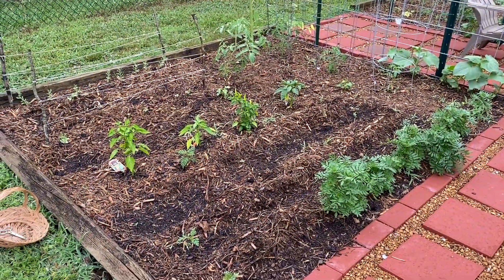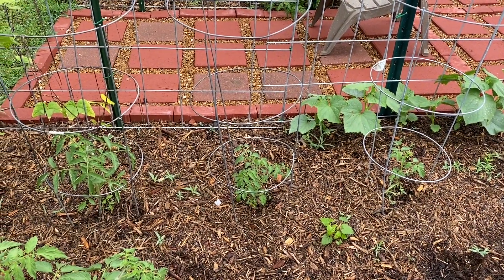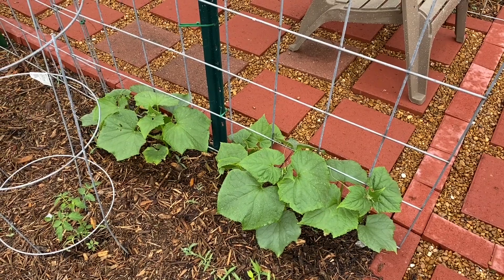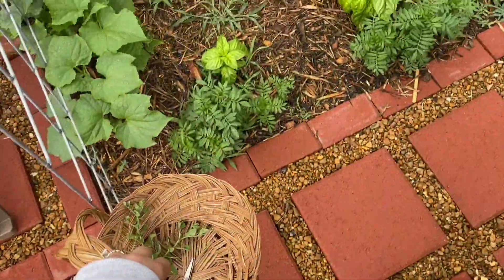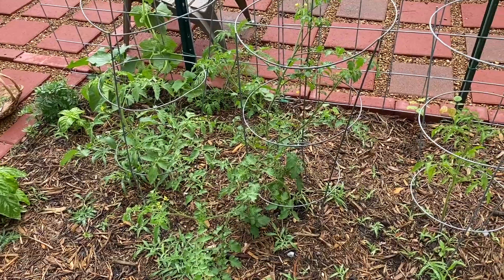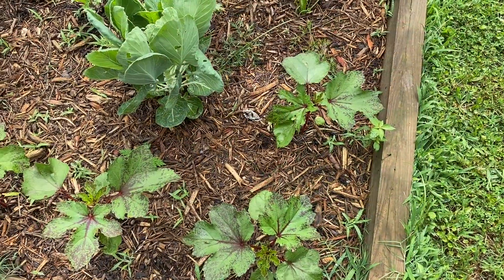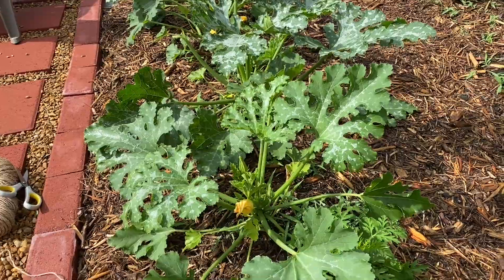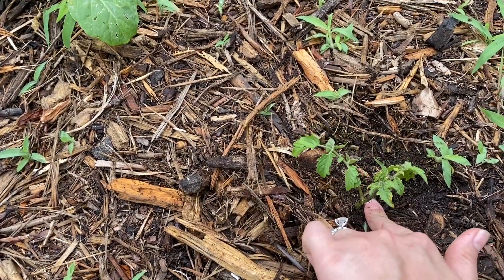Lets harvest our cold weather crop // Garden Tour Week 2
Music: Beautiful Crazy (Instrumental) by Guitar Tribute Players